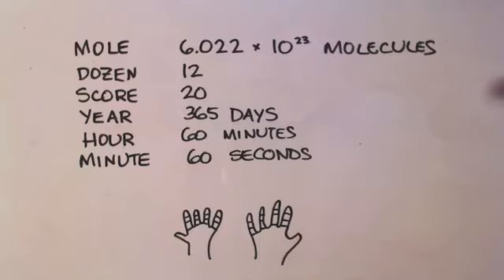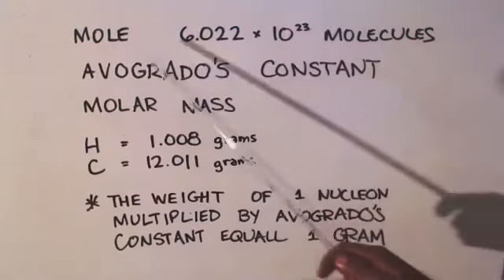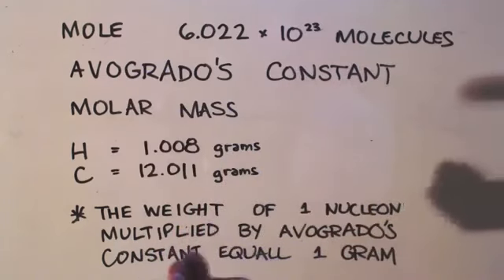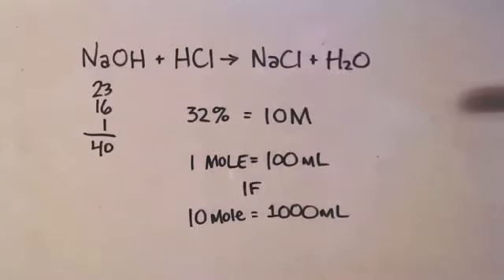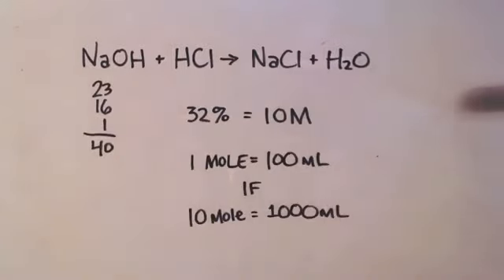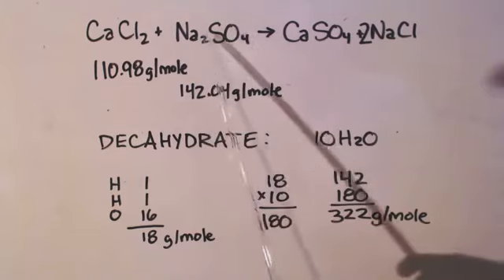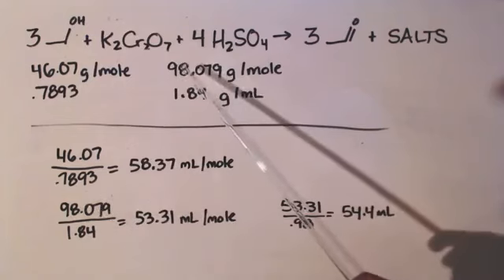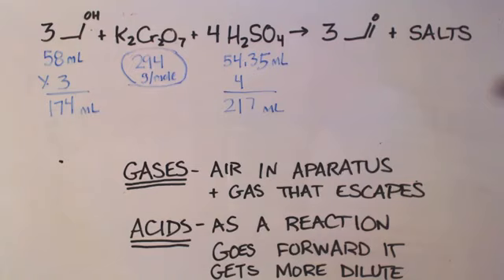CONVERT MOLES INTO GRAMS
CONVERT MOLES INTO GRAMS    From my chemistry channel called JOHN BLACK SUPER CHEMIST